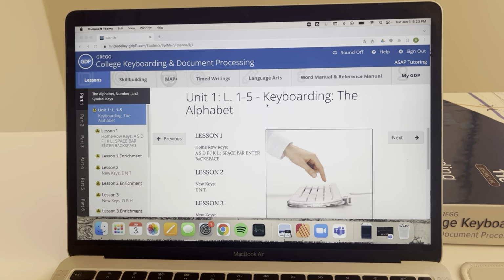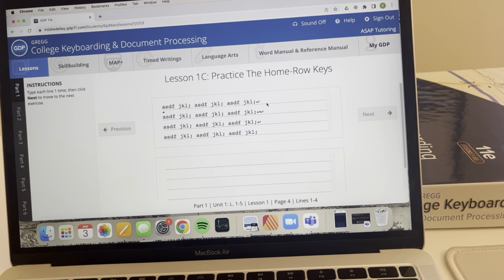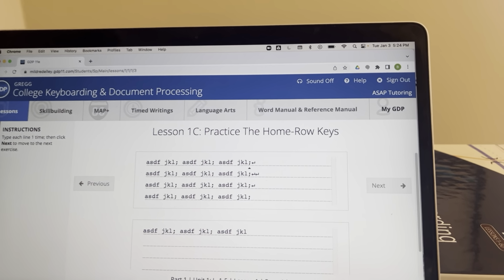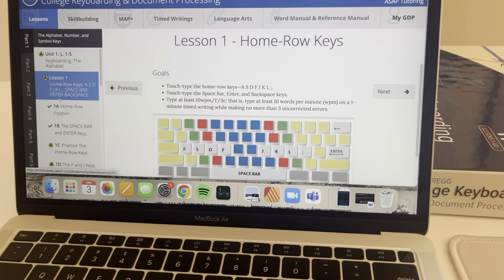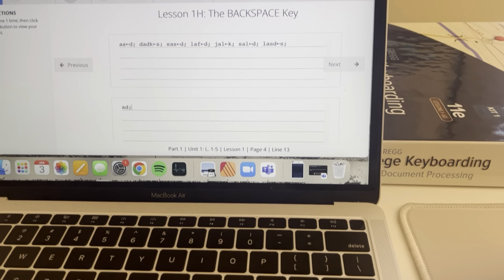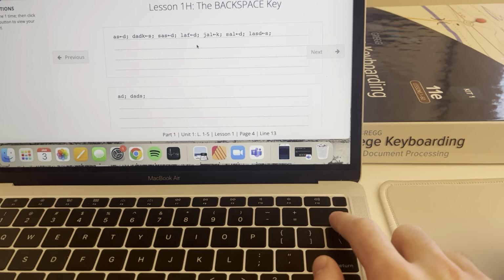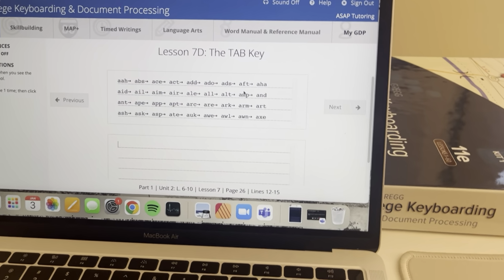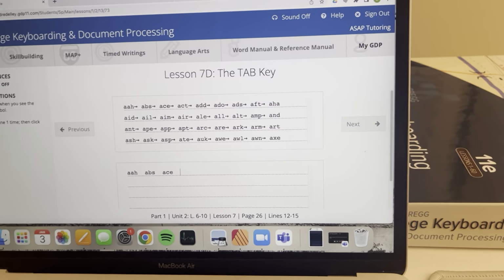DLP 105: Unfamiliar Symbols and Arrows on GDP Site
In this video, you will learn how to access and identify visible and hidden keys, which are important for succeeding in the DLP 105 course.